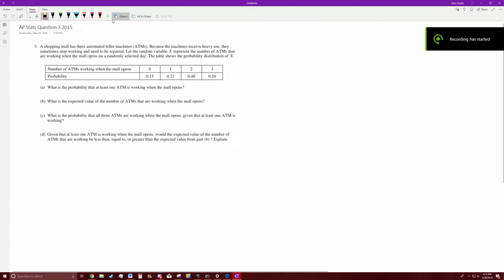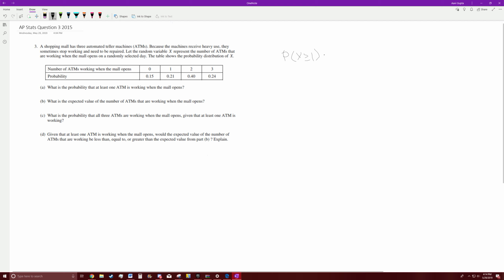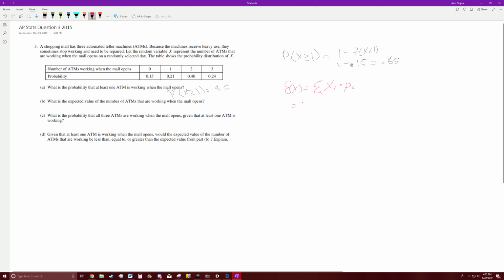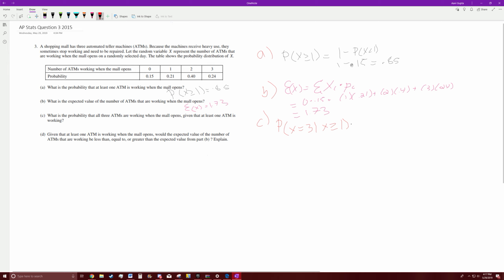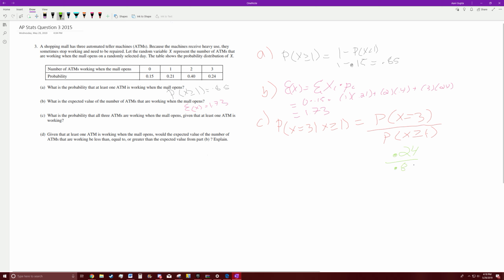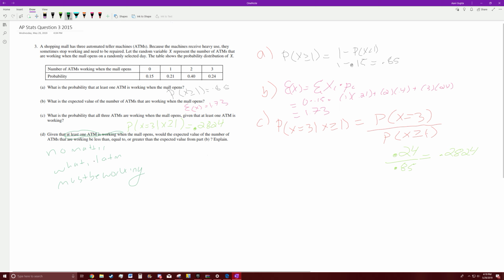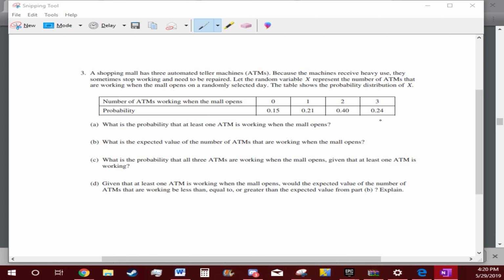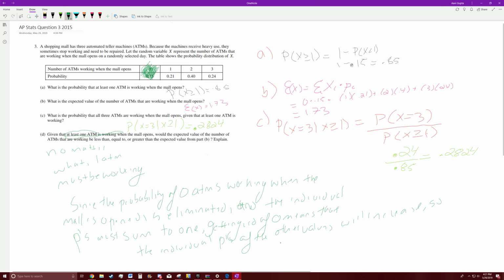AP STATISTICS 2015 QUESTION #3 Solutions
ok guys hope this helps